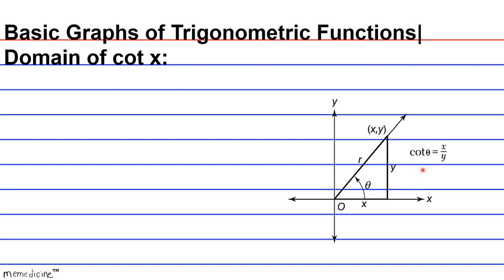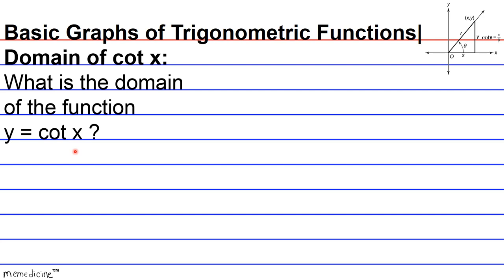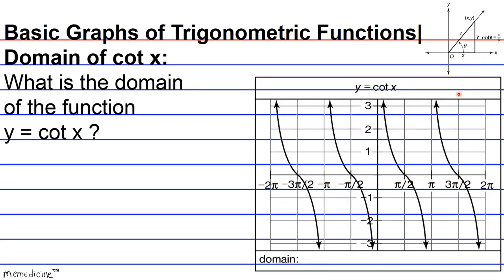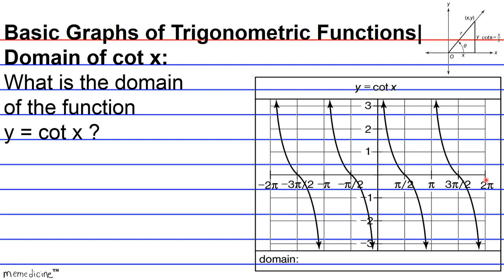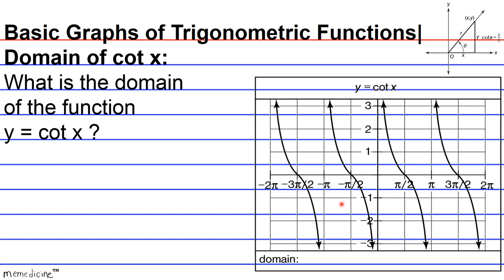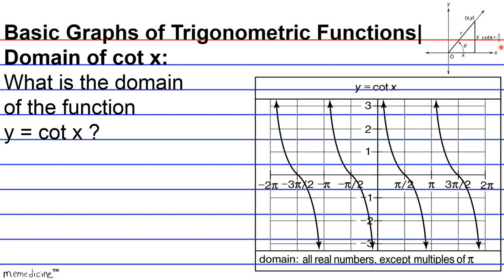Geometry Cram│ New York Regents Trigonometry│No.(7) Domain of Cot x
Algebra 2 Cram (Common Core)│ The University of the State of New York REGENTS HIGH SCHOOL EXAMINATION ALGEBRA II (Common Core)│Basic Graphs of Trigonometric Functions│ Domain of cot x│ No. 7

This deck of cards discusses the following key concepts concisely:
cot x,
cofunction,
reciprocal,
Quadrant 1,
Standard Position,
θ,
reference angle,
x-coordinate,
y-coordinate,
hypotenuse,
quadrantal angle,
right triangle,
domain of a function,
independent variable,
dependent variable,
undefined fraction,
vertical asymptote,
real number,
rational number,
integer,
irrational numbers,

-PSAT: Preliminary Scholastic Aptitude Test
-GED: General Educational Development Test
-HiSET: High School Equivalency Test (Mathematics)